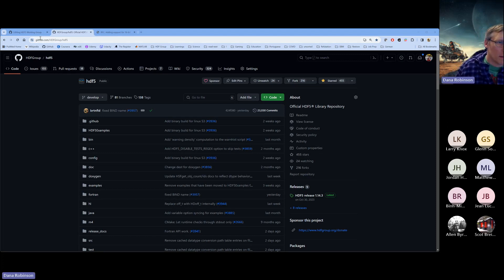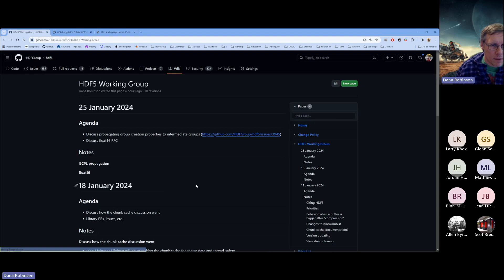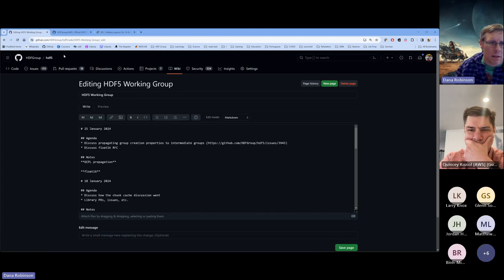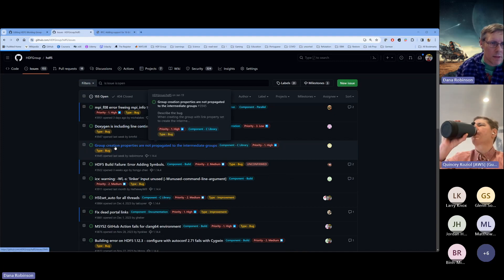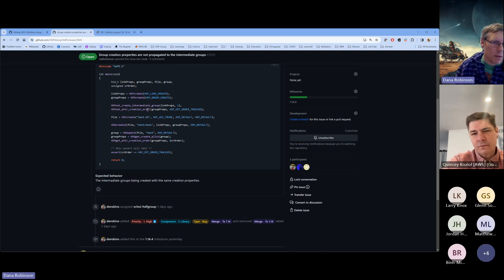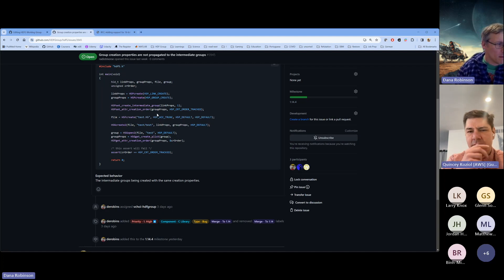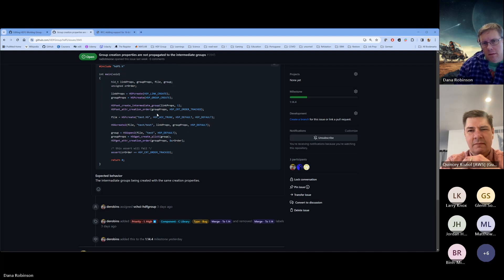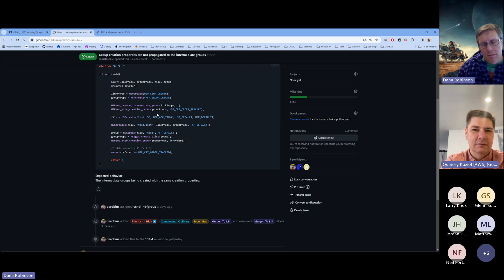Adding support for 16-bit floating point and Complex number datatypes to HDF5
This is a recording of The HDF Group's working group with the community to discuss various development efforts.

The primary topic was adding support for 16-bit floating point and Complex number datatypes to HDF5.

See related RFC here:

This working group meeting took place on January 25th. To attend these meetings, email Dana Robinson at derobins -at- hdfgroup.org for an invitation.